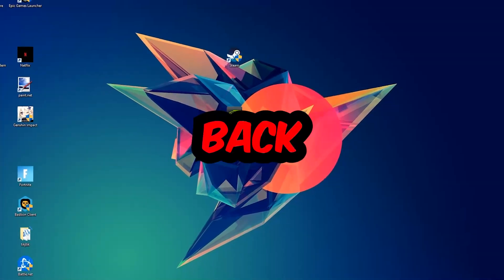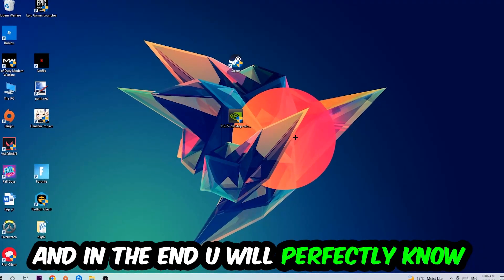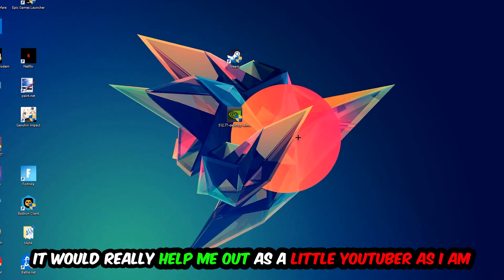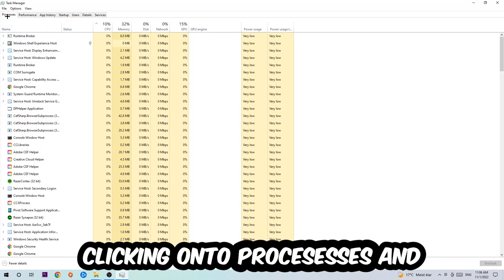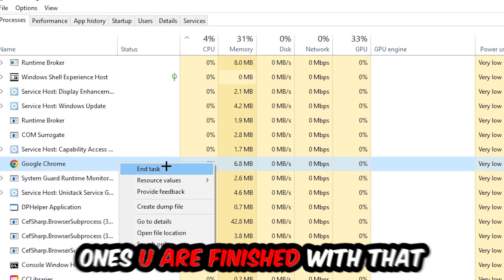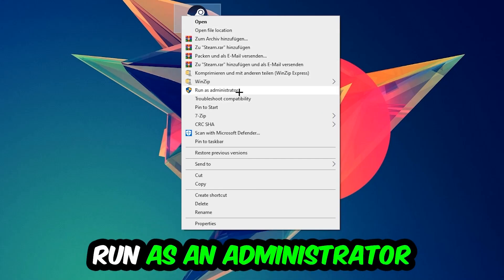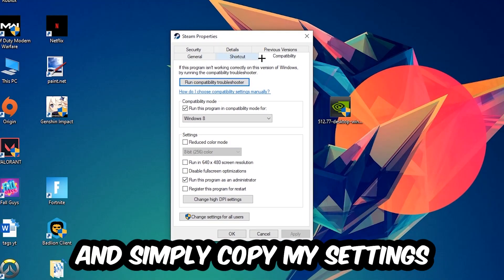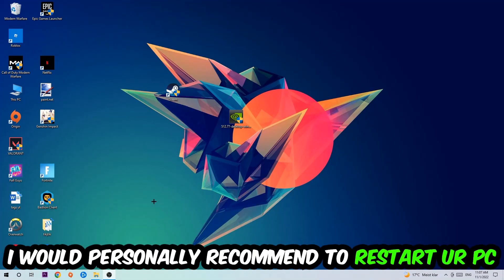Resident Evil 5 – How to Fix Crash on Startup – Complete Tutorial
how to fix Resident Evil 5 crash on startup,
how to fix Resident Evil 5 crash on startup pc,
how to fix Resident Evil 5 crash on startup ps4,
how to fix Resident Evil 5 crashing on startup fix,
how to fix Resident Evil 5 crashing on startup pc,